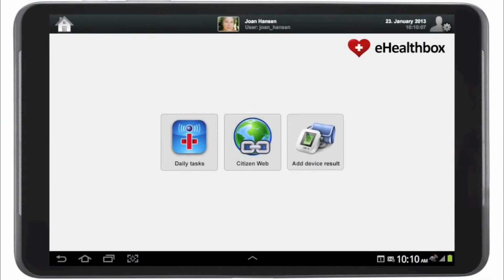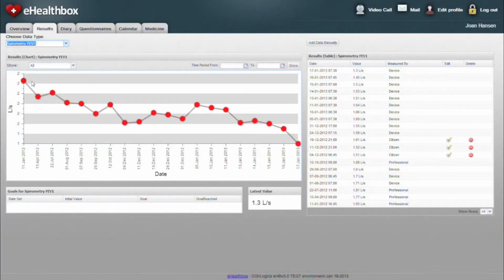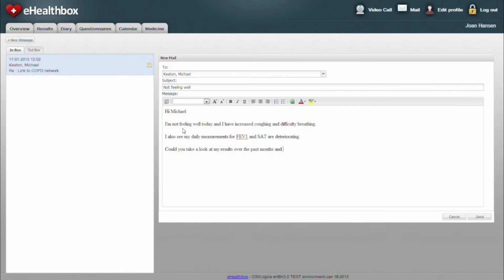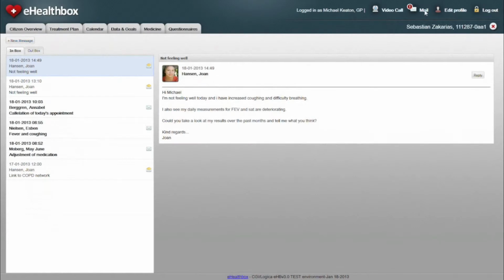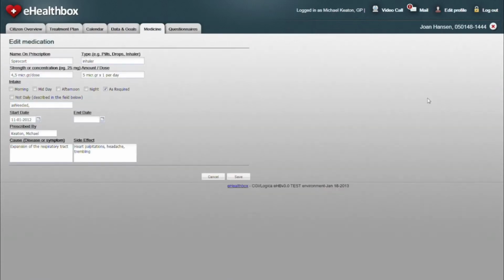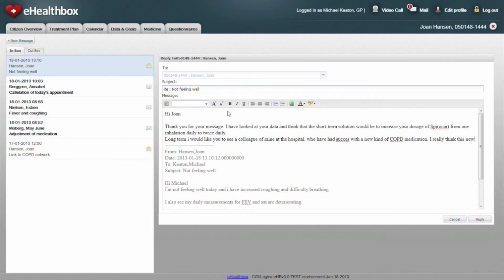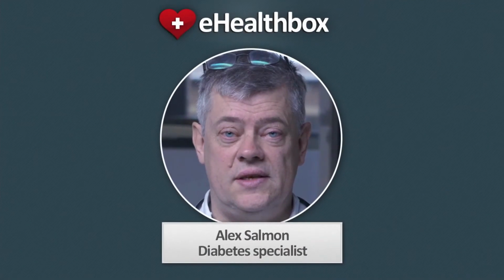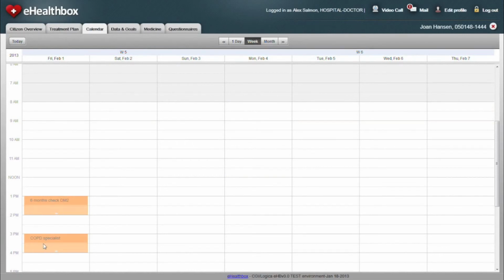eHealth Patient Center DEMO video